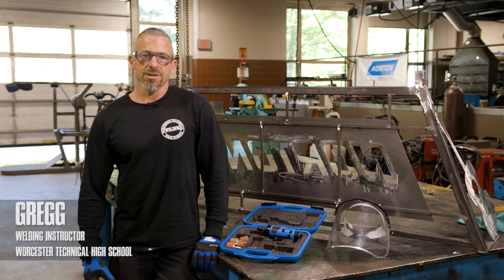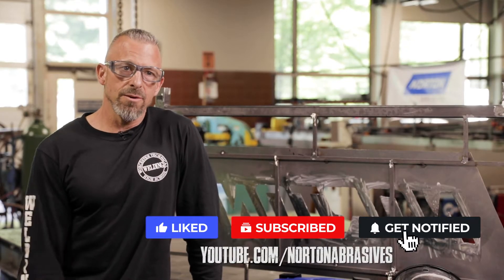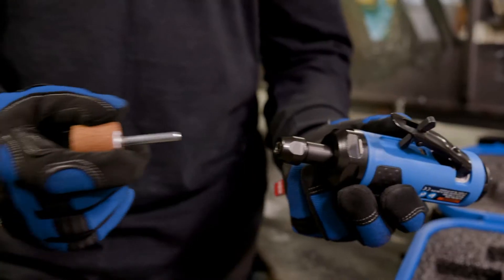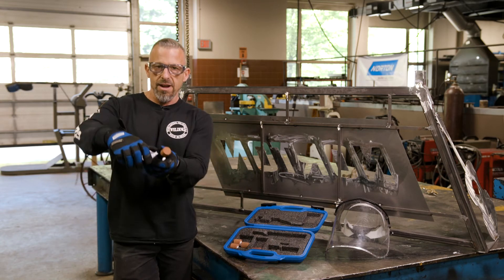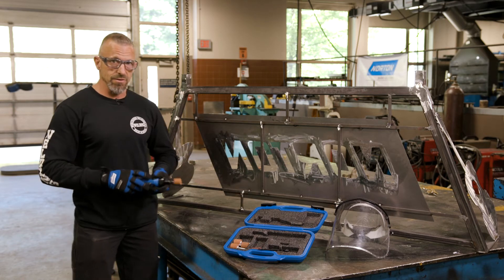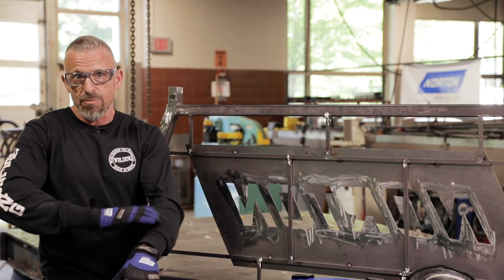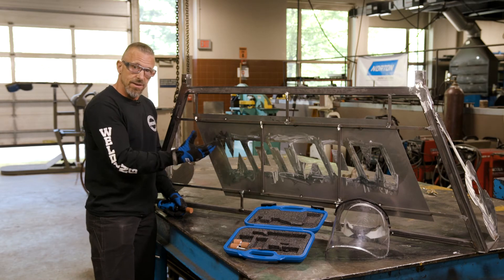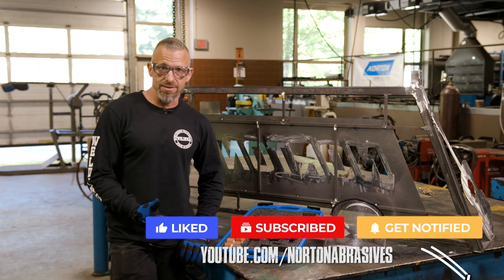How to Safely Set Up the Norton Die Grinder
Part 2 of 4:  Before we get started on our custom truck rack, Gregg, a welding instructor at Worcester Technical High School, shows us the safe and proper way to set up and operate the Norton Die Grinder.